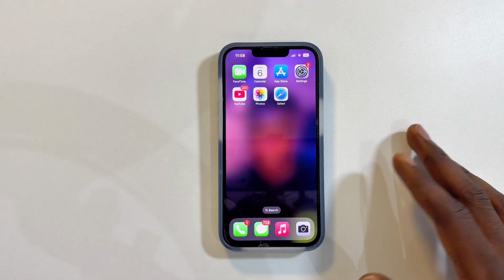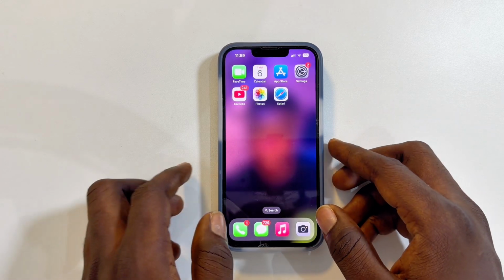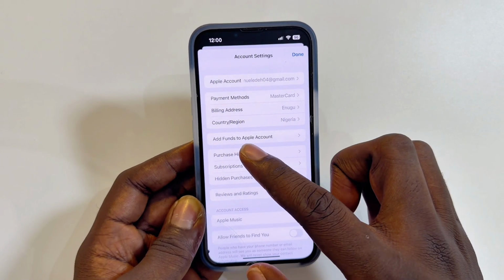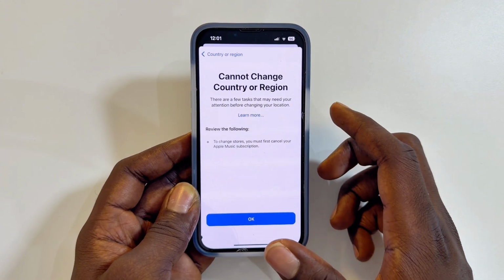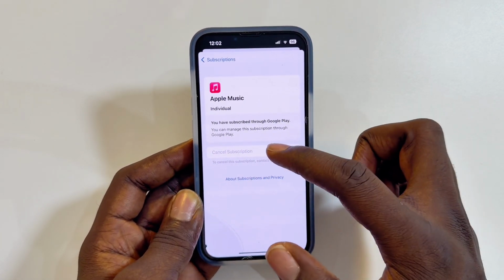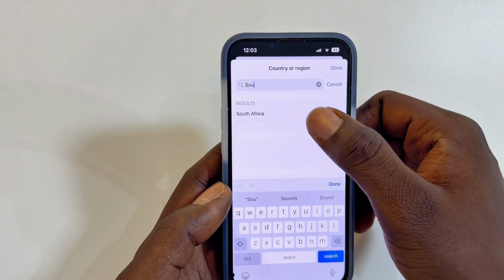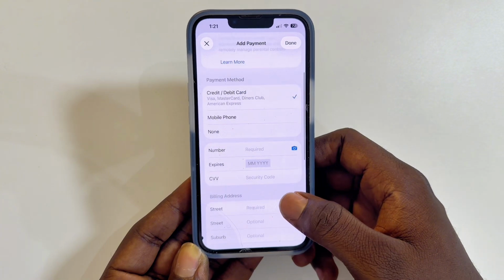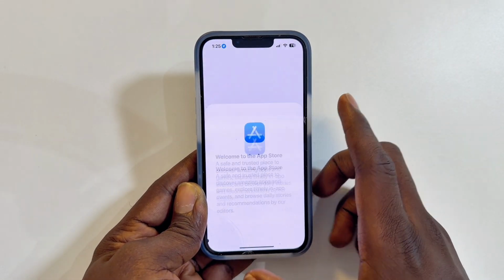How to Change App Store Country (Easy Method)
In this video, I’ll show you how to change your App Store country or region on your iPhone, iPad, or any iOS device so you can download apps that are only available in other countries. I’ll guide you step by step through your Apple ID settings, show you where to find the Country & Region option, and explain how to switch your App Store country correctly. If you’re unable to change your App Store region because of active subscriptions, missing options, or other Apple ID restrictions, I’ll also show you how to fix those issues. By the end of this tutorial, you’ll know how to change your App Store country, access apps and features from different regions, and resolve common App Store country change problems on iPhone and iPad.